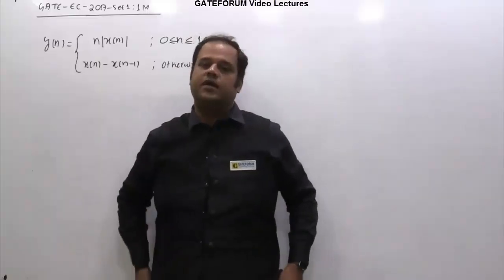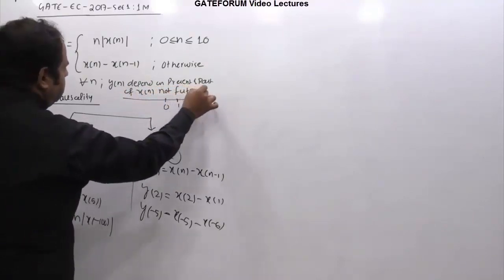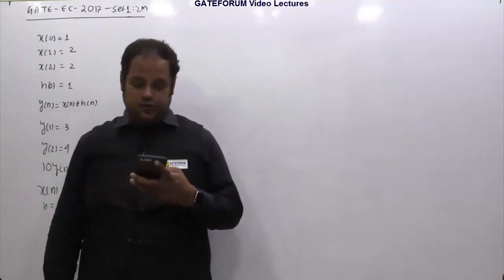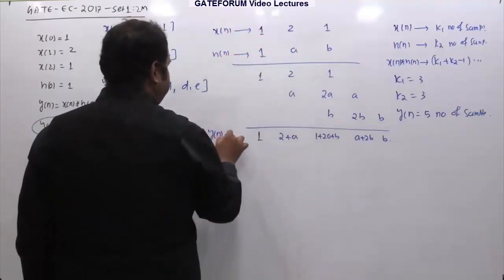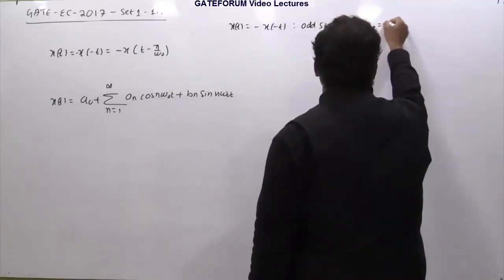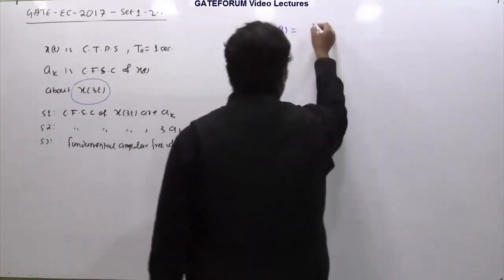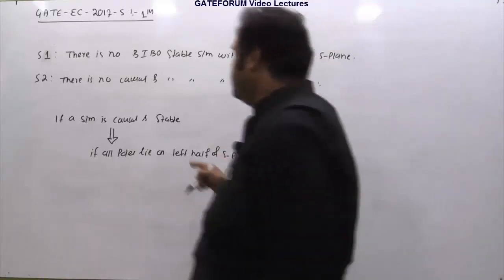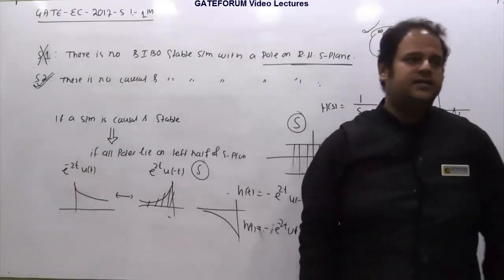G17 Set 1 Signals and Systems